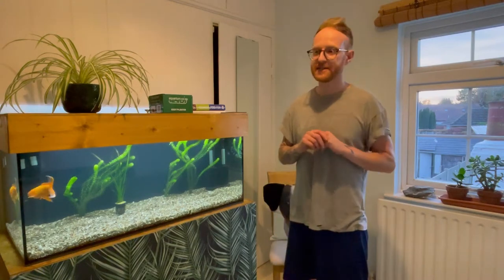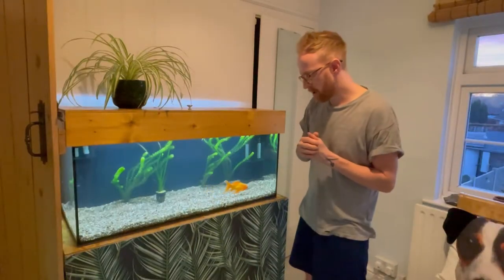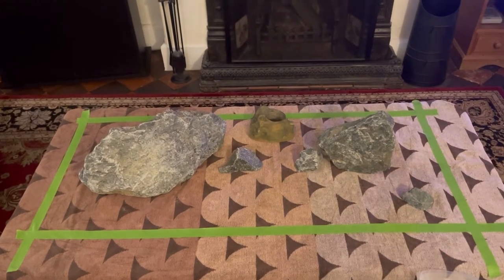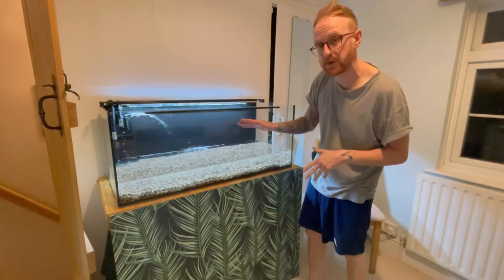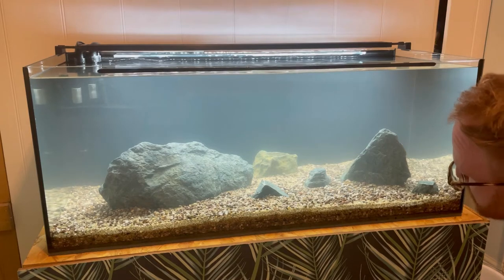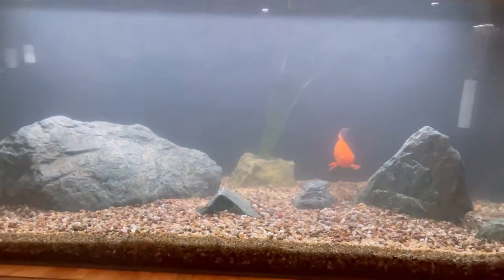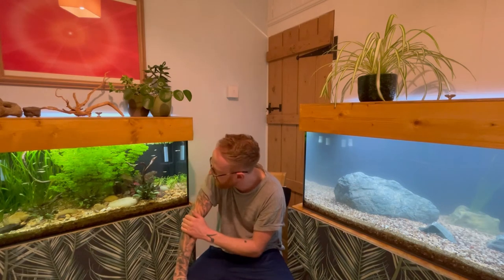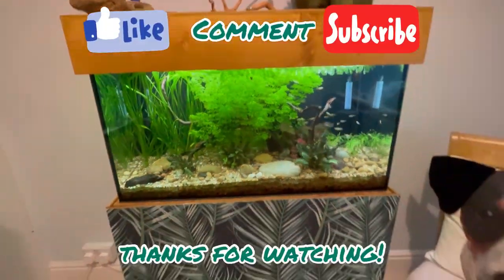Aquarium Co-Op *EASY PLANTER* Unboxing + Review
Rescape for Mo the Goldfish now we’ve decided to keep him inside for the winter. Using the Aquarium Coop Easy Planter!